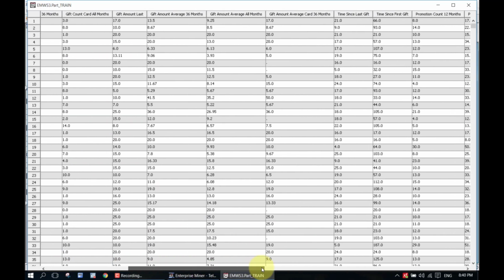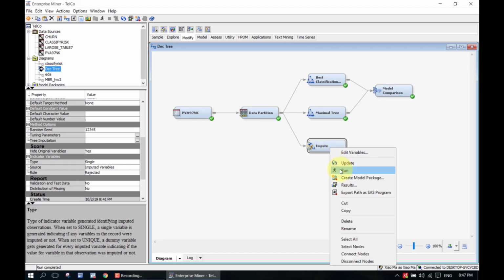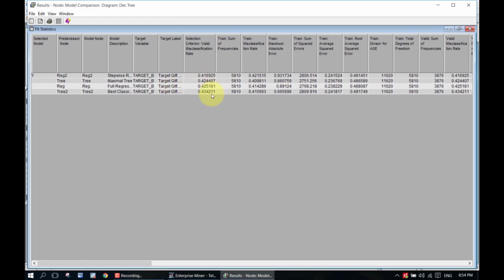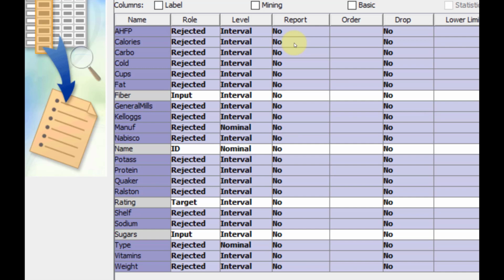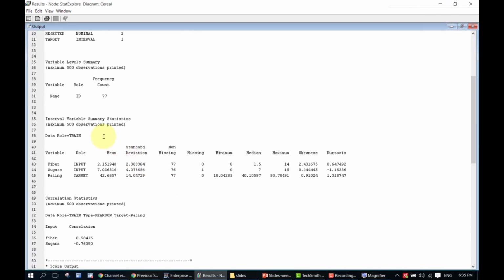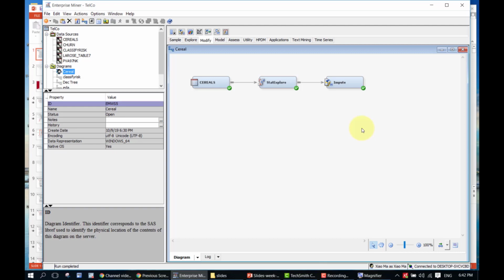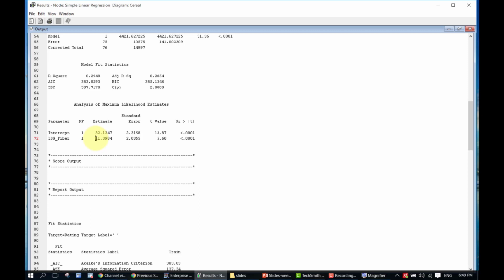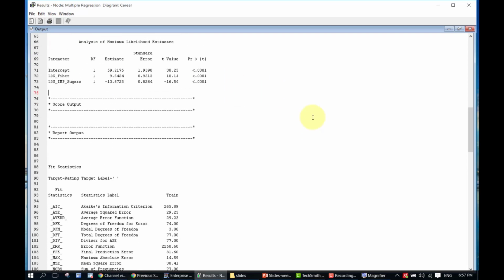[MIS7397 Predictive Analytics] SAS Tutorial 7 - Impute missing, Regression (HW hint) | Bauer@UH BZAN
[MIS7397 Predictive Analytics] SAS Tutorial 7 - video includes imputing missing values & Regression model, with homework hint | Bauer@UH BZAN